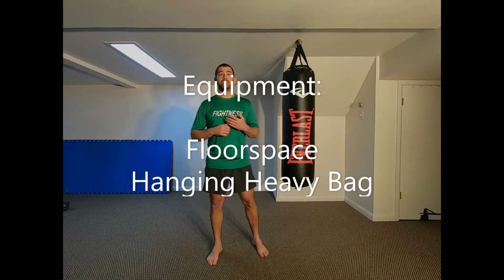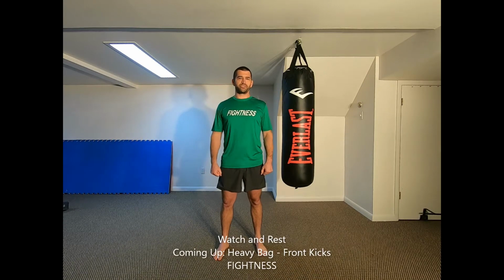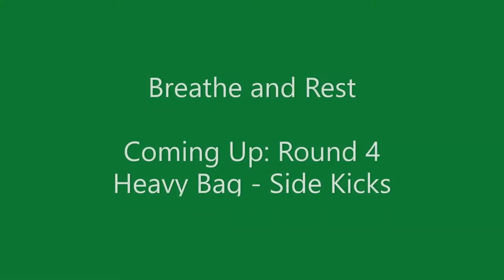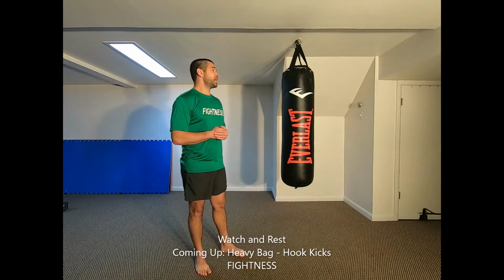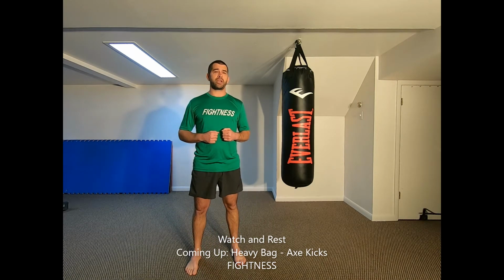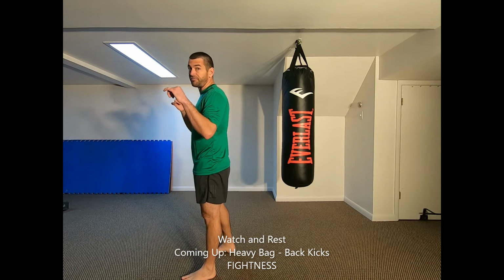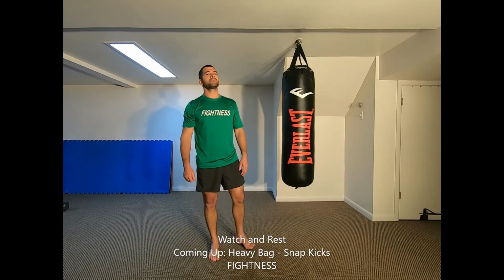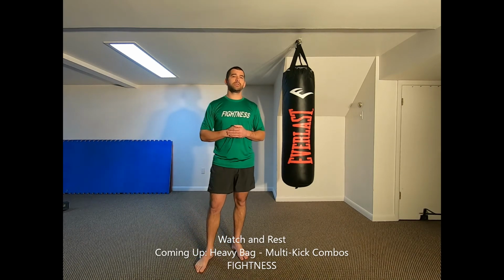Solo Kicking Technique Workout - Experienced - Fightness Home MMA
This full length FIGHTNESS solo Kicking Technique Workout is intended for experienced MMA and striking art practitioners. The emphasis is on honing your kicking techniques and simultaneously getting an extreme leg and cardio workout. It includes 12 3-minute rounds with general guidance, but requires a good prior working knowledge of kicking techniques.

[Equipment: Floorspace, Hanging Heavy Bag]
{3 Minute Rounds with 1 Minute Rest Periods}

3 Minutes [Warmup - Tai Chi Complex]
3 Minutes [Shadow Fighting – Footwork, Evasion, and Blocking]
3 Minutes [Heavy Bag – Front Kicks]
3 Minutes [Heavy Bag – Side Kicks]
3 Minutes [Heavy Bag – Roundhouse Kicks]
3 Minutes [Heavy Bag – Hook Kicks]
3 Minutes [Heavy Bag – Axe Kicks]
3 Minutes [Heavy Bag – Crescent Kicks]
3 Minutes [Heavy Bag – Back Kicks]
3 Minutes [Heavy Bag - Snap Kicks]
3 Minutes [Heavy Bag – Spinning Kicks]
3 Minutes [Heavy Bag – Multi-Kick Combos]